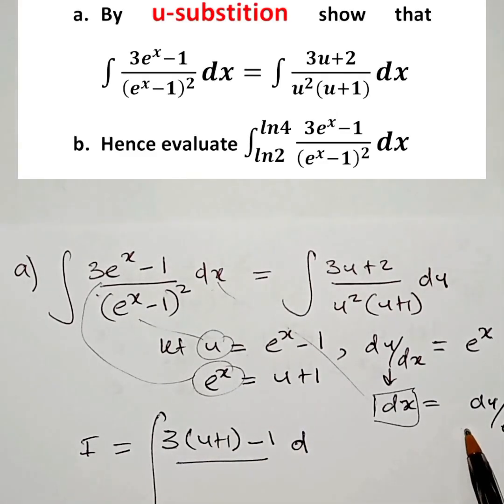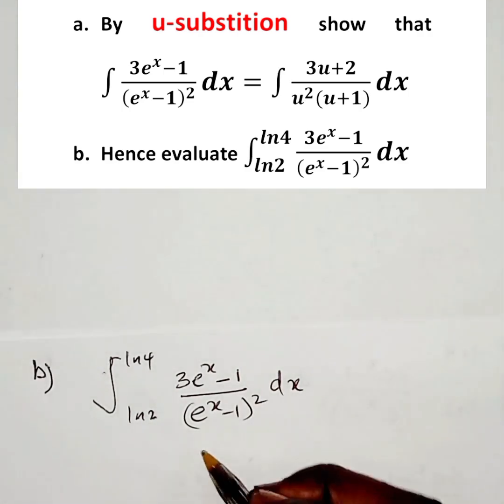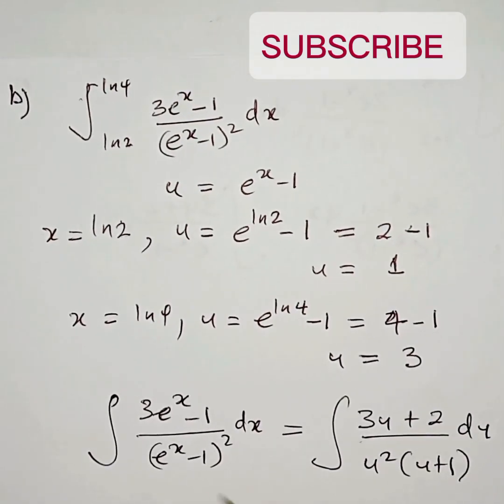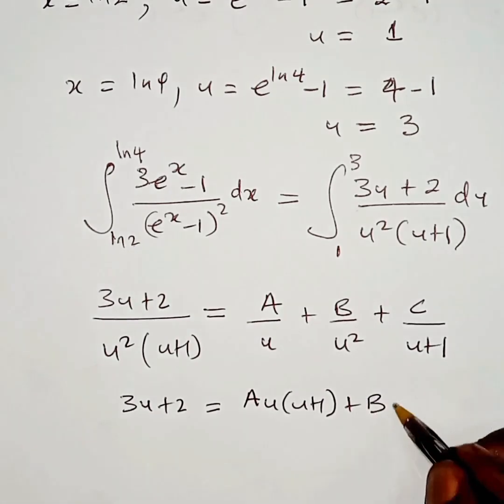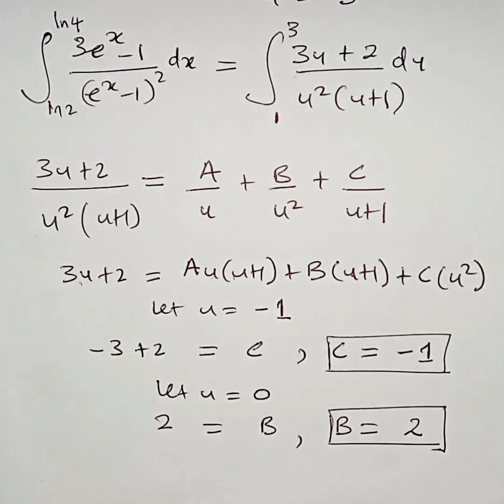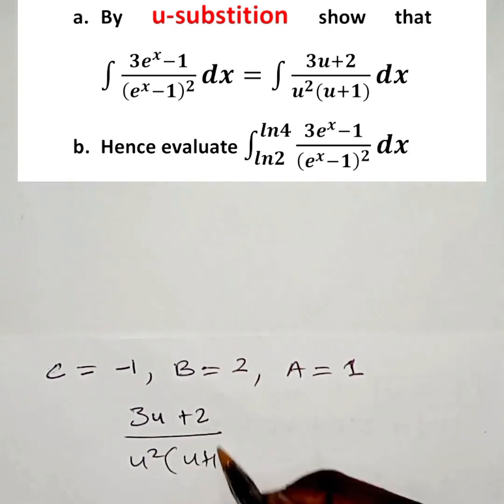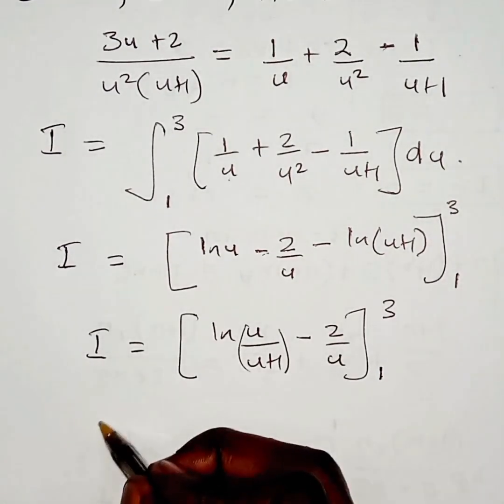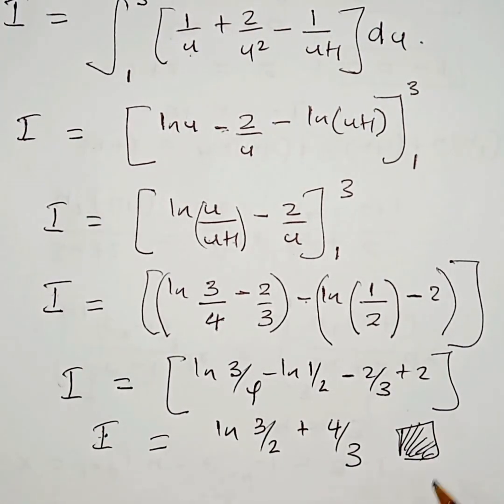How to integrate by u-substitution: A level maths paper 1 question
Integration by substitution was the Integration technique that was explained in this maths tutorial on integral calculus. Integration by substitution is also called u substitution. A step by step explanation of Integration was demonstrated in this maths tutorial on Integral calculus. This maths tutorial on Integration by substitution answered questions such as when to use Integration by substitution, how to integrate by substitution, how do I integrate by substitution,  and what is Integration by substitution.